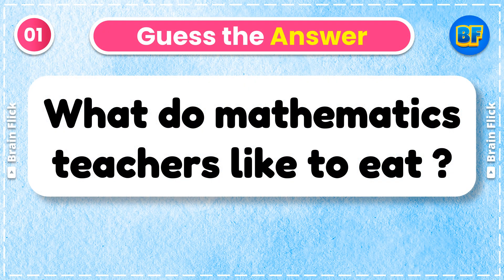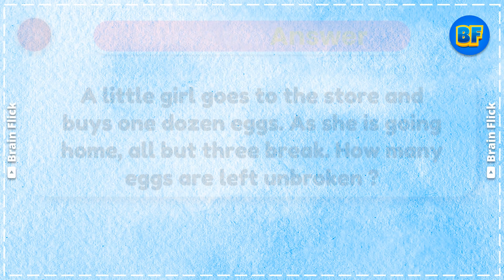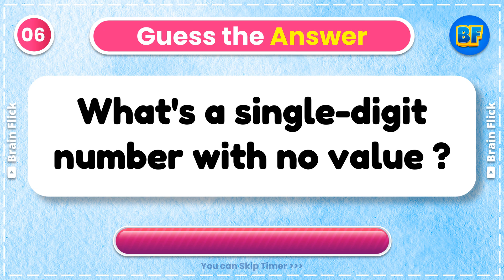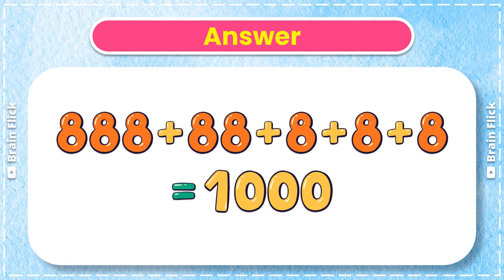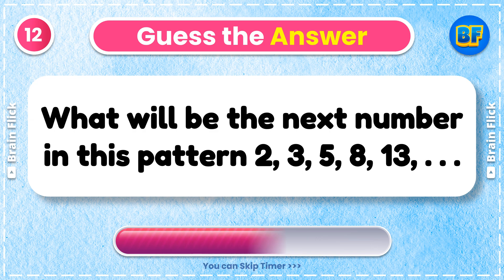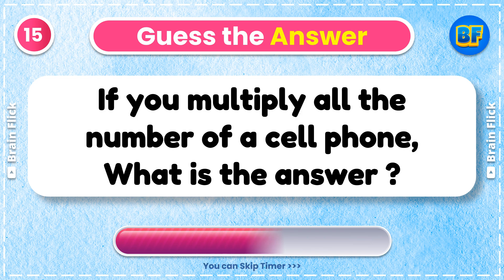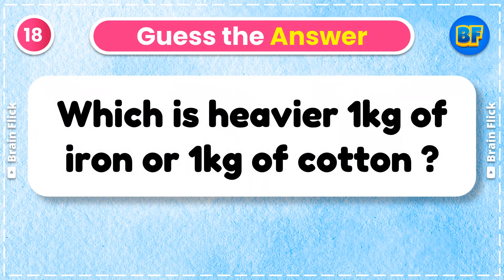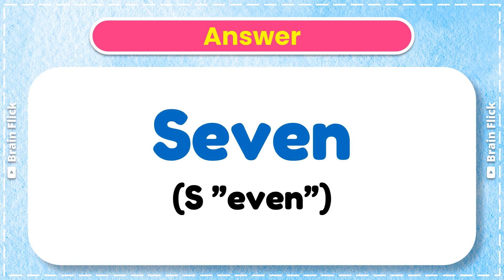🔥Unleash Your Inner Genius🧠: Conquering Math Riddles with Ease!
Welcome to the ultimate guide on solving Math Riddles! 🧠

In this video, we delve deep into the art of unraveling complex puzzles that will elevate your problem-solving skills. Discover step-by-step strategies, advanced techniques, and the satisfaction of conquering even the toughest challenges. Whether you're a beginner or looking to sharpen your skills, join us on this journey of mathematical brilliance!